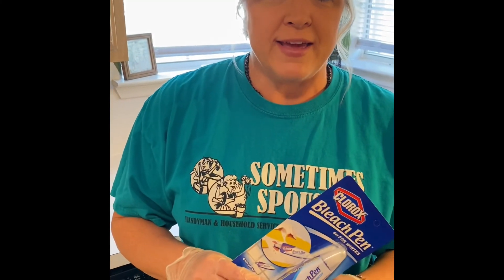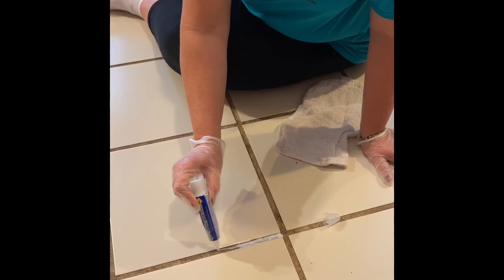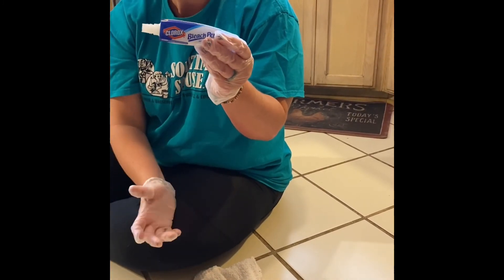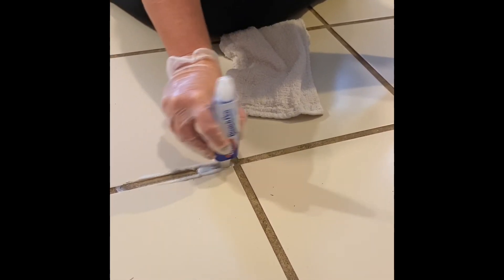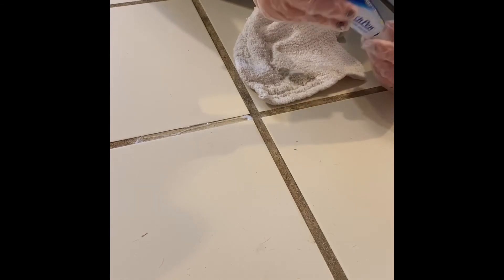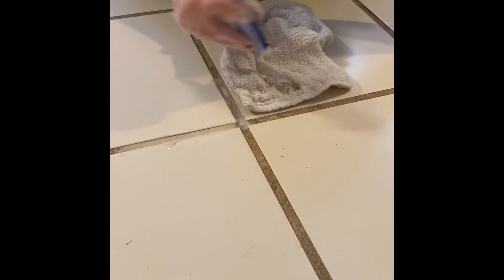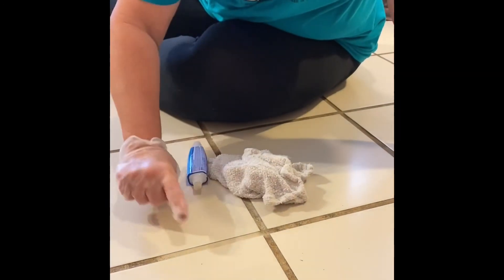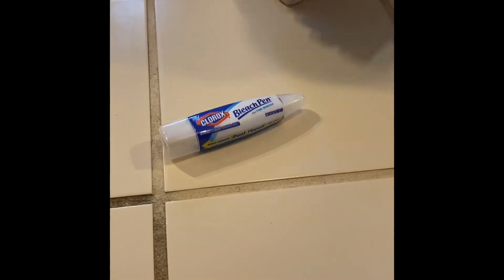How to Clean Grout in Less than 5 Minutes!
How to clean grout in less thank 5 minutes? How to clean grout without breaking your back. How to to clean grout in your home. Super simple! Christy’s favorite is.